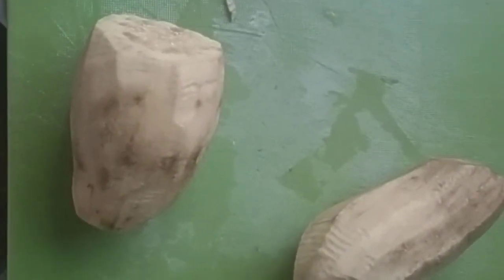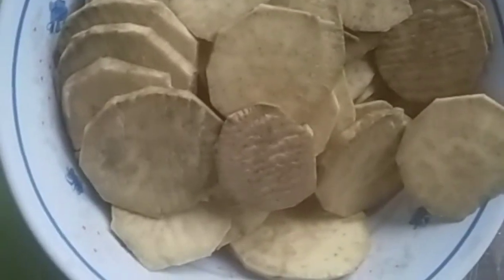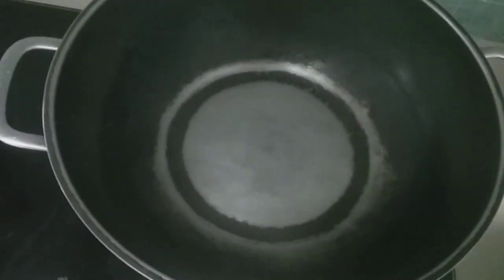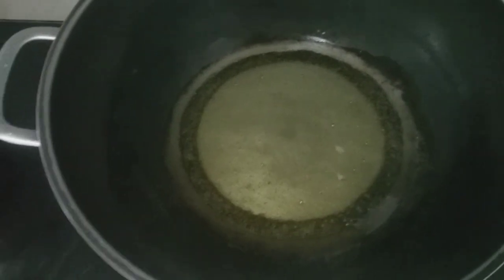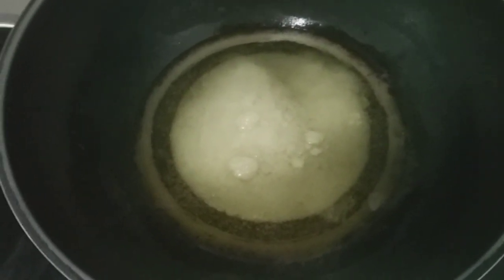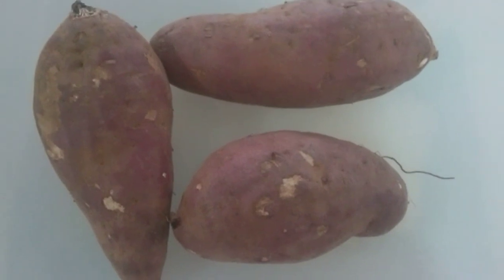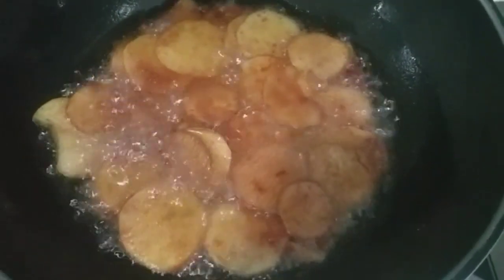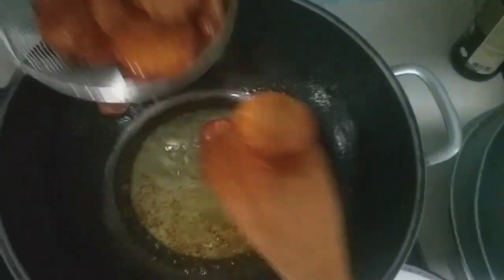The Sweet Potatoe Snacks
Hello everyone another quick and easy recipe guys .I have  super delicious snacks specially this coming Yuletide season . Come and join my quick and easy cooking style .